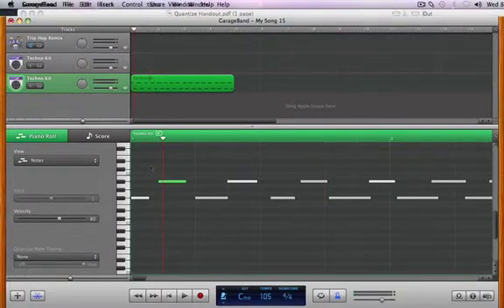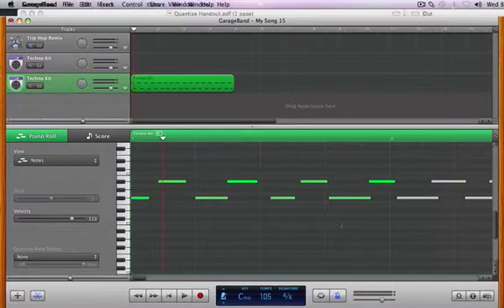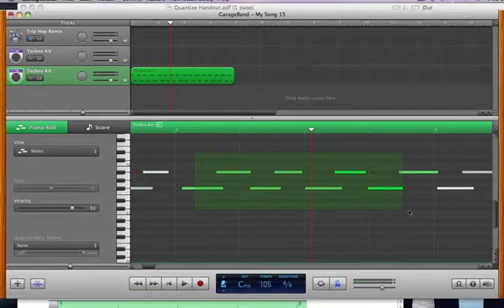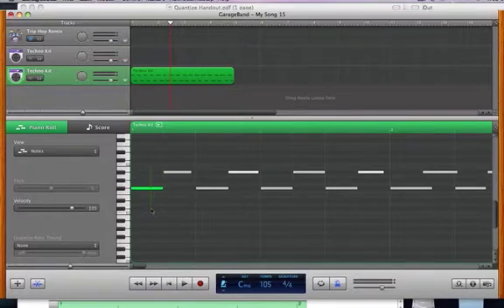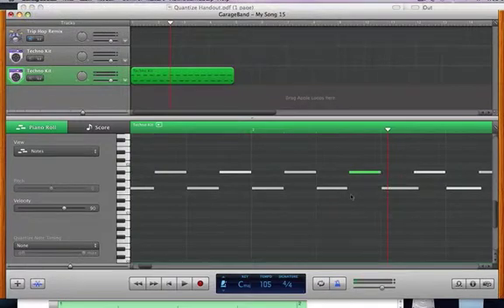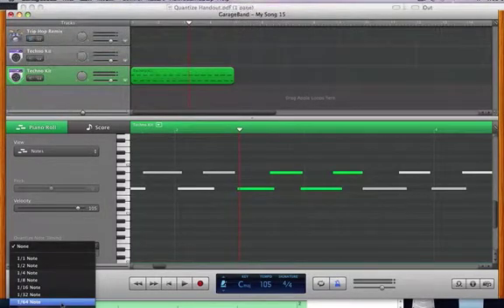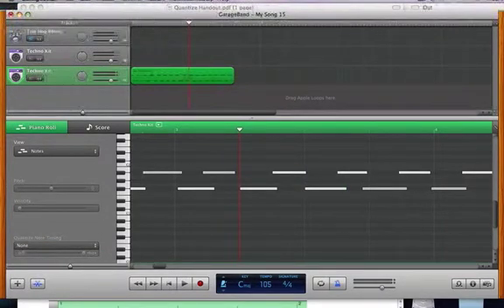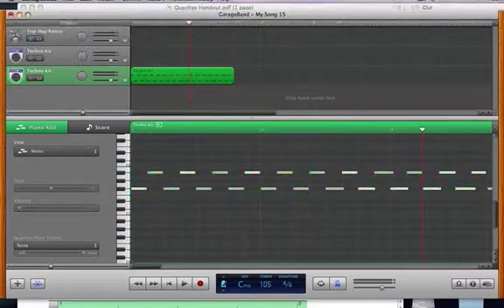Grid in GarageBand 2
A description of the Piano Roll grid/Matrix Edit window in GarageBand and how to use this grid and it's controls to quantize MIDI.